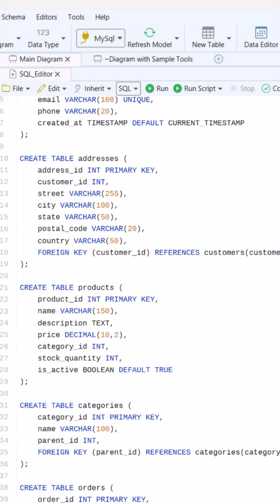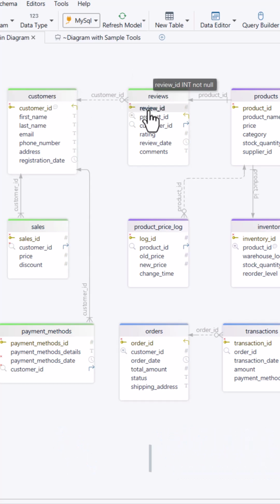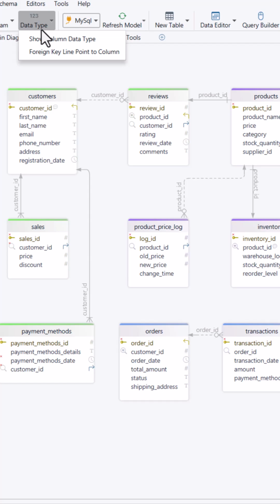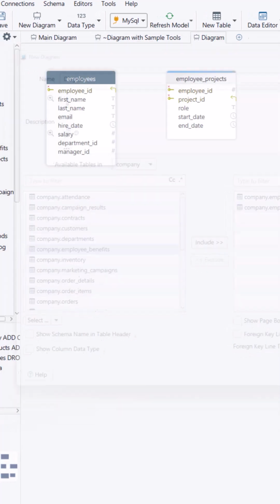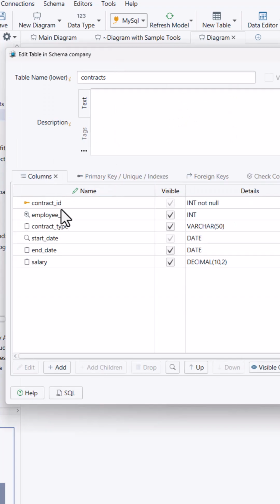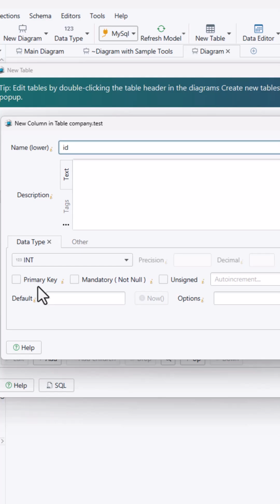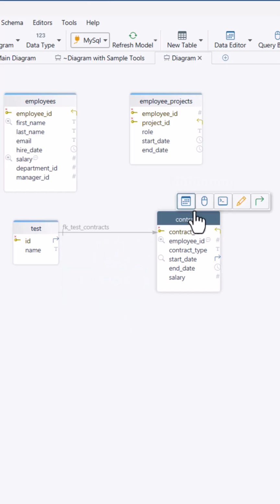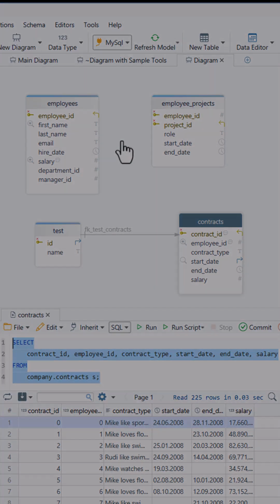Visualize Your Database with ER Diagrams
Want to understand your database without digging through code?

In this video, you’ll see how to connect MySQL, PostgreSQL, SQL Server, or MongoDB to DbSchema and generate ER diagrams instantly.

✔️ Works with any database
✔️ Visual editing stays in sync with SQL
✔️ Create or modify tables with no code
✔️ Export diagrams and document your schema

Perfect for developers, teams, or anyone who needs a clear view of their database.

Try DbSchema free - no email or credit card needed.